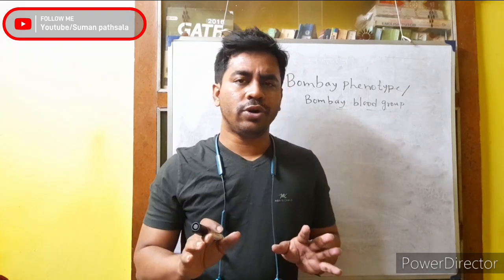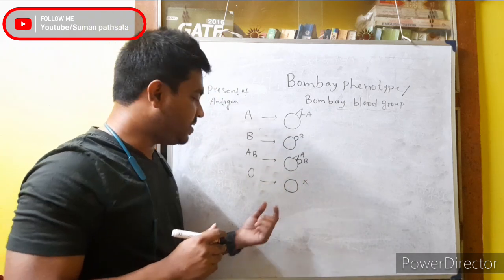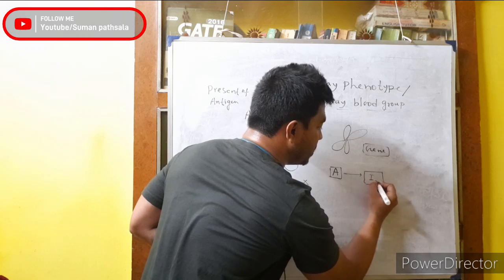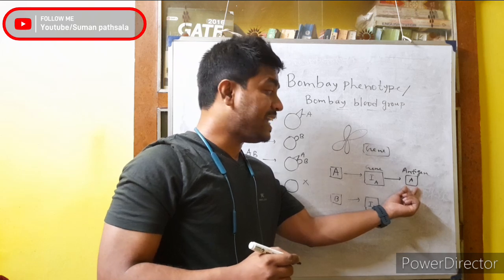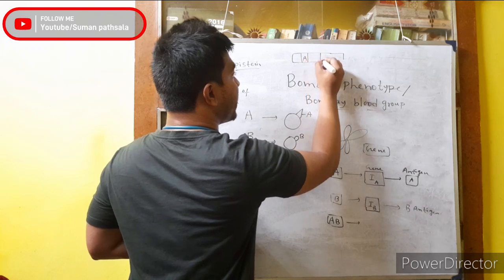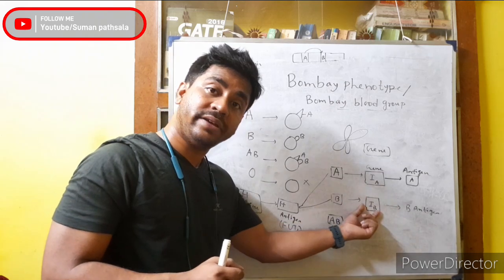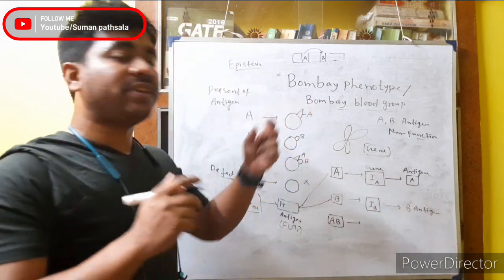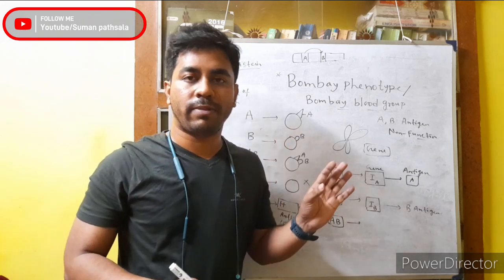Bomabay Phenotype Suman pathsala suman bombay blood group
Hello friends, Welcome back to my friends, today we discussed about Bombay Phenotype or Bombay blood group, hope all of you like it, If you are new on my channel, subscribe my channel and share with your friends.